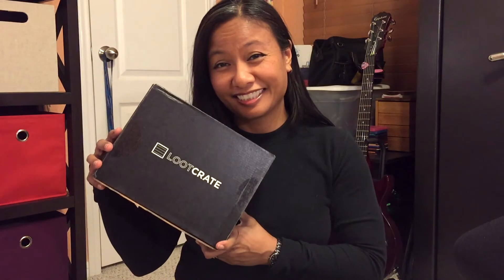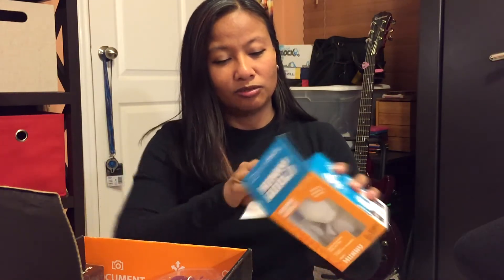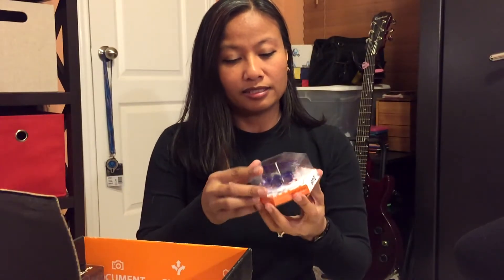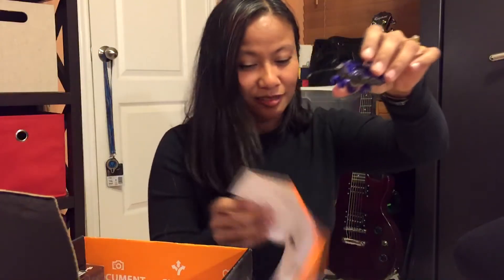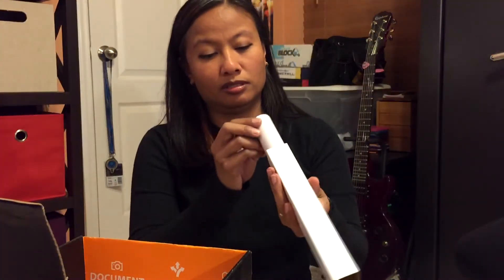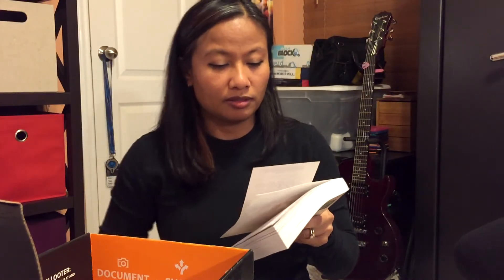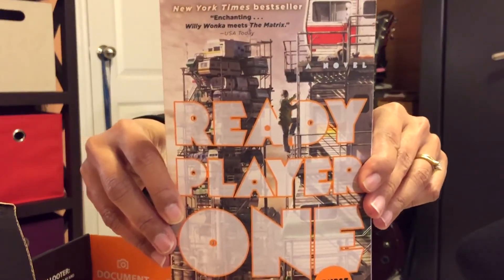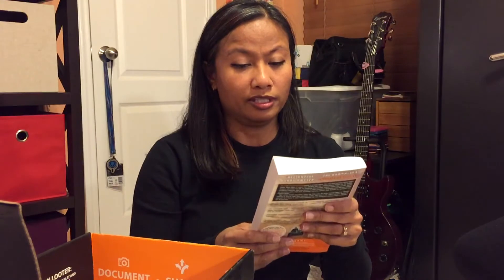Lootcrate Unboxing - February 2015 - Play!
Unboxing of Lootcrate February 2015 Play Theme!

Lootcrate is a monthly subscription. If you want to get awesome stuff like this too, sign up